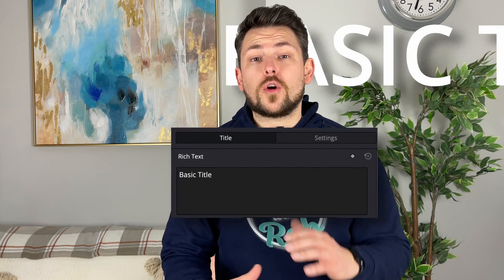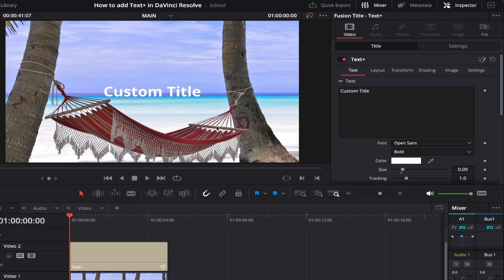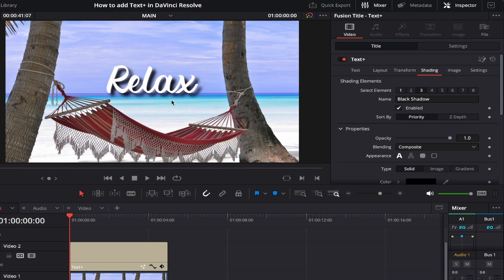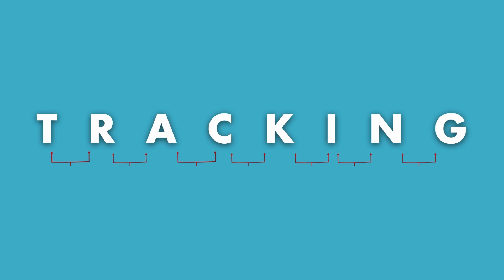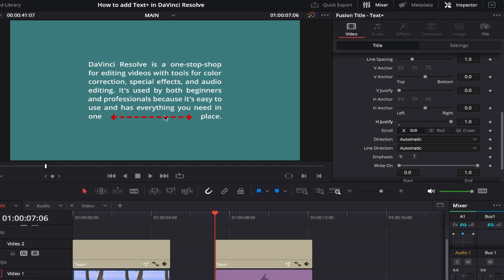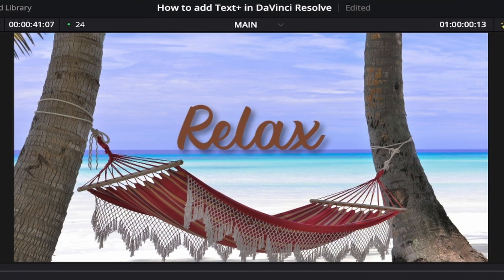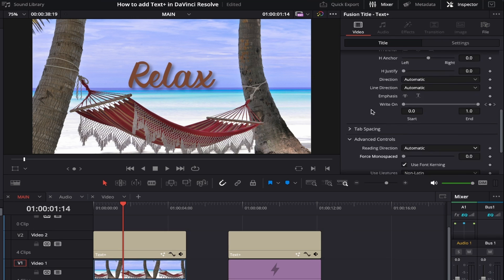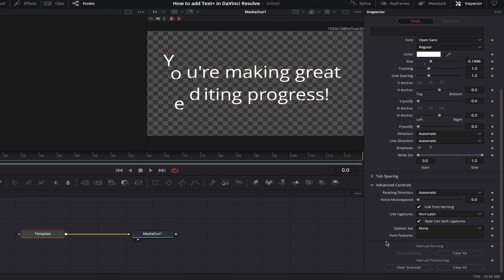TEXT+ DaVinci Resolve 19 Tutorial for Beginners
In this step by step tutorial, learn how to add text in DaVinci Resolve 18, in a beginner friendly way.

Just to point out, if you'd like to know how to add text in DaVinci Resolve 19, this will work for this update as well.

This tutorial focuses on the more advanced "Text+" feature Davinci Resolve has to offer, compared to its other offering, "Basic Text". It opens up more features and options for you to customise your text, just the way you'd like it.

Best of all, you can use text plus as part of the FREE version of DaVinci Resolve, so you don't have to upgrade to take advantage of this cool feature!

I'll also show you how to create a cool Write on, Write off text effect, which you don't want to miss.

Link to Tags for "Font Features" text field at the bottom of the Text section

Have a great day folks,
ResolvewithRob.

CHAPTERS

00:00 - Intro
00:11 - Adding a background to use with Text+
00:50 - Adding a Text+ Layer to your timeline
01:20 - Enabling and Disabling Text+
01:40 - Sub-Sections within Text+
01:59 - Quick tip - Resetting back to Default settings
02:17 - The Text Field and Changing Font's
03:44 - Scaling and Positioning Text
04:44 - Make your text POP!
05:19 - The Color box, Change it up a bit!
07:15 - Control the Size of your Text
07:28 - Tracking Control
07:55 - Line spacing control
08:12 - The Anchor Controls (Alignment & Justification)
10:18 - Text Direction Control
10:43 - Text Line Direction
11:08 - Emphasis Controls
11:20 - Super cool Write On Effect!
12:18 - All about those Tabs
14:18 - Advanced Controls section
17:03 - Manual Kerning and Positioning